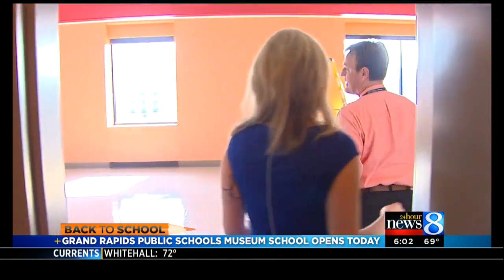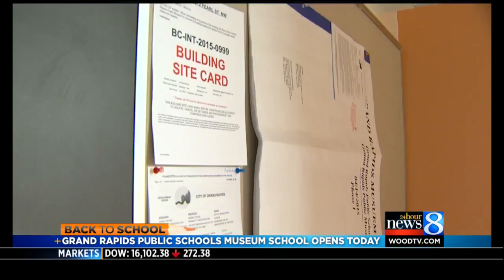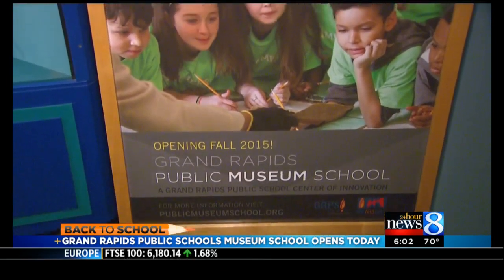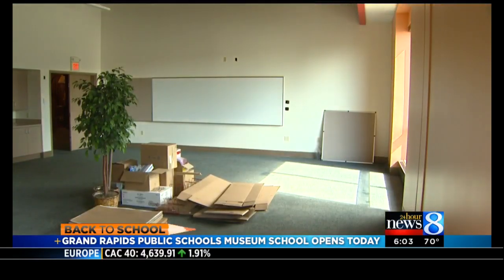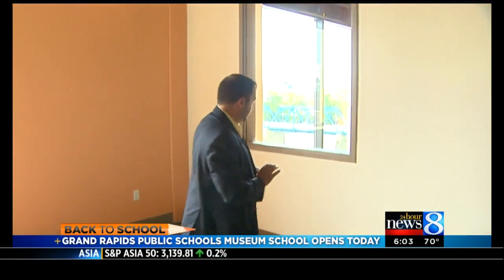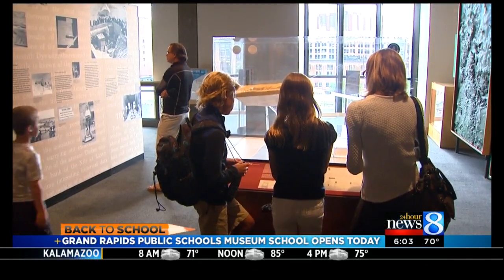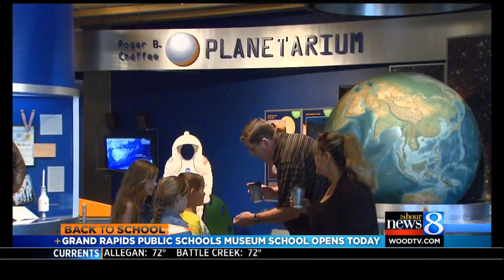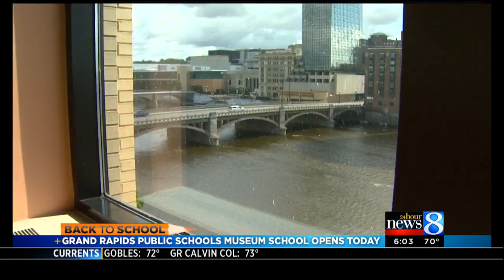GRPS new Museum School opens to students today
A new Grand Rapids Public school is opening its doors inside the Grand Rapids Public Museum (Sept. 8, 2015).